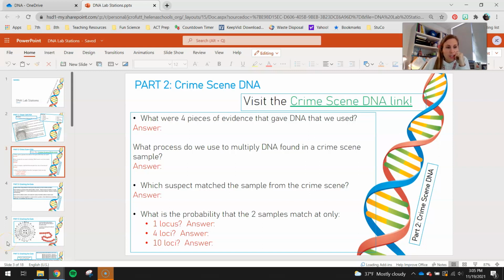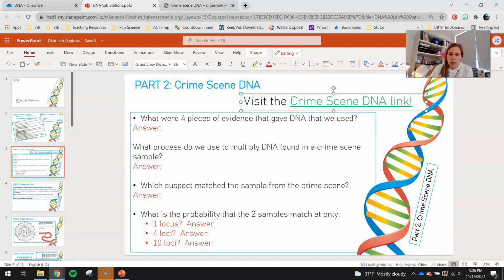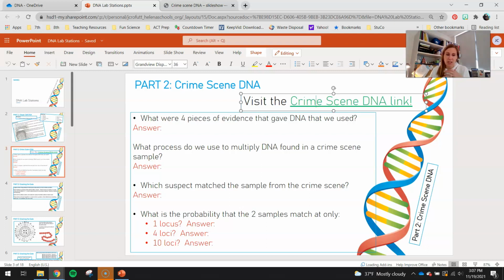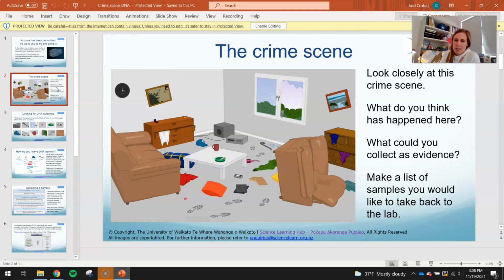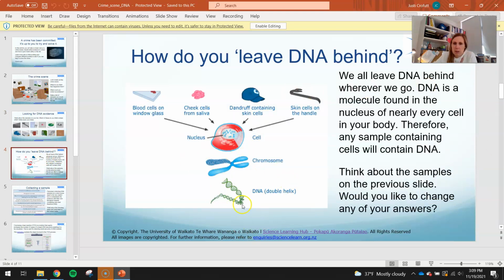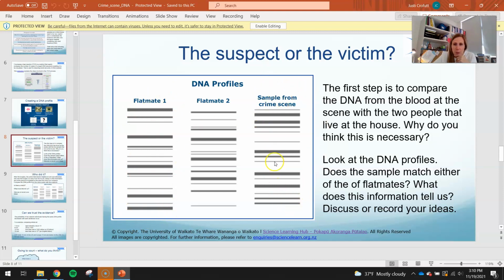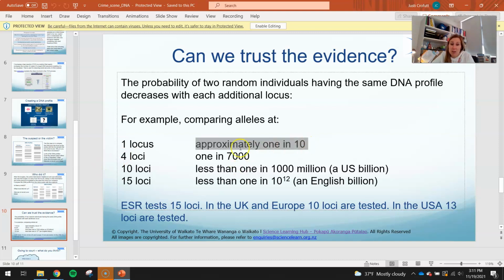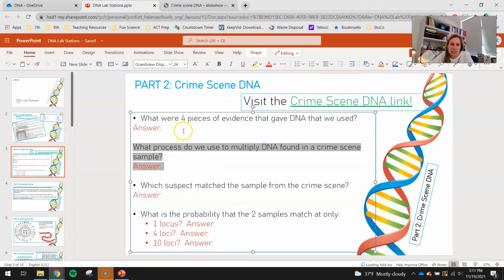DNA Lab Stations Part 2: Crime Scene DNA